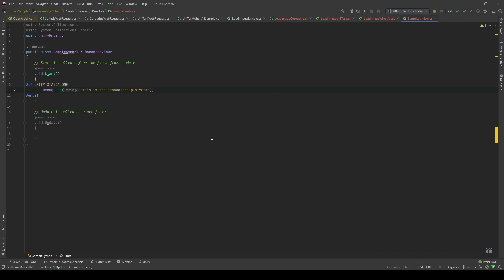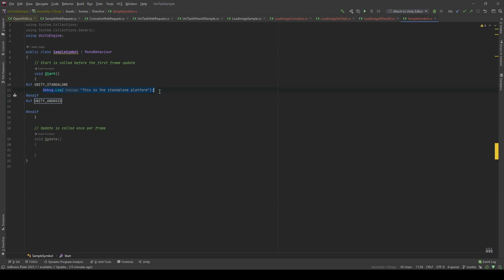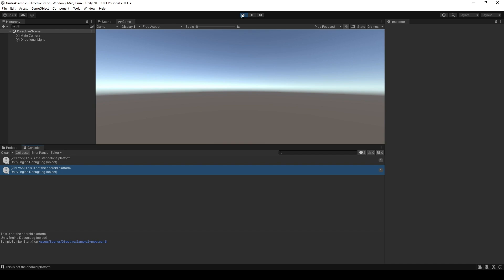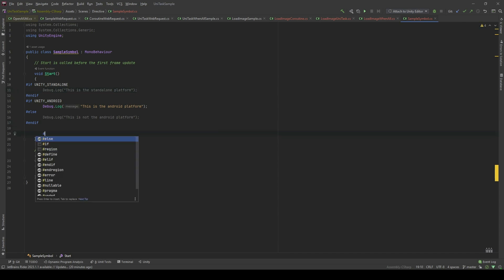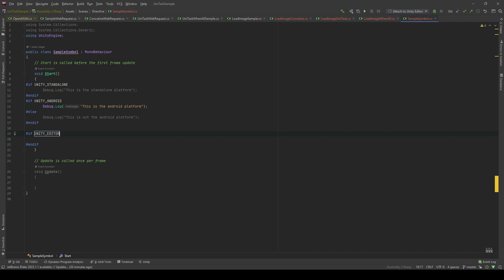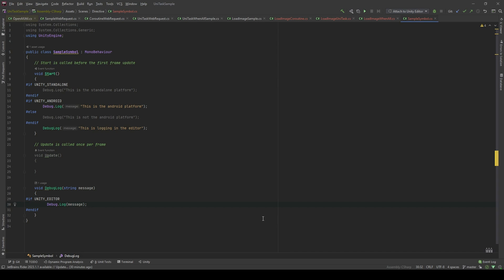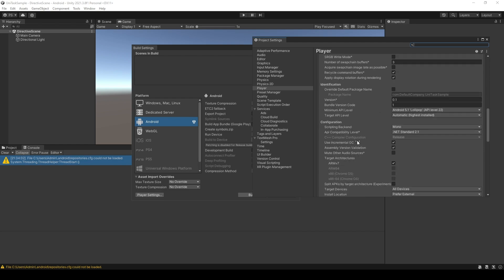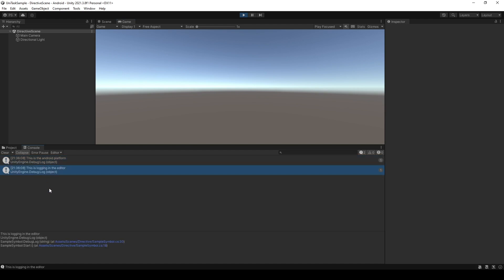Using Unity Custom Scripting Define Symbols in Cross Platform Builds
In this Unity tutorial, you'll learn how to use scripting symbols to manage platform-specific builds. Scripting symbols allow you to include or exclude specific code blocks depending on the target platform, which can save you time and help you avoid compatibility issues. We'll cover how to define scripting symbols, how to use them in conditional compilation, and how to manage them in the Unity Editor. With this knowledge, you'll be able to optimize your build process and create more efficient, targeted builds for different platforms. So let's get started with Unity Scripting Symbols!

C# directives are an important concept in Unity game development. They are used to control how the C# compiler generates code and to add functionality to your scripts. In this video, we will explore what C# directives are, how they work, and how to use them in your Unity projects. We'll cover important directives like if, else, endif, define, and undef, and show you examples of how they can be used to create powerful and flexible code. Whether you are a beginner or an experienced Unity developer, understanding C# directives is essential for writing efficient and effective game code.

Timeline:
0:00 Platform-dependent Symbols
4:20 Run Code in the Editor Only
7:41 Custom Scripting Symbols